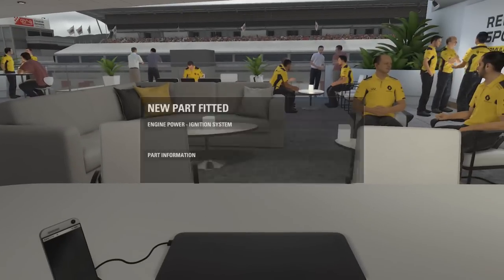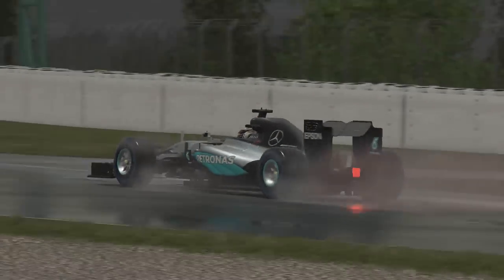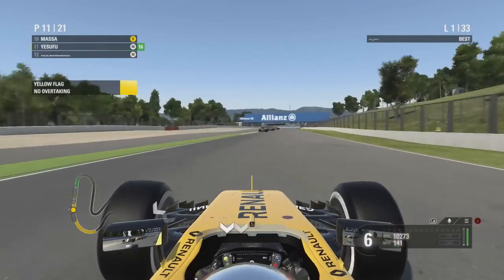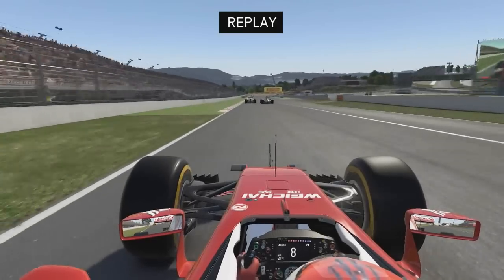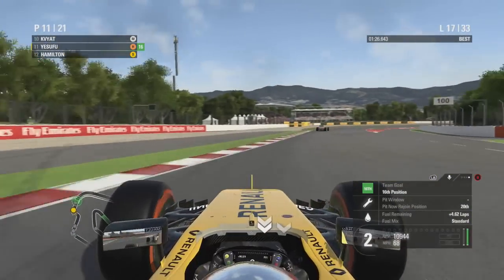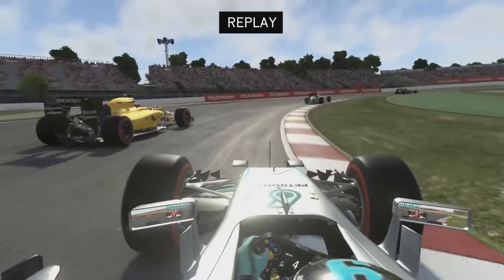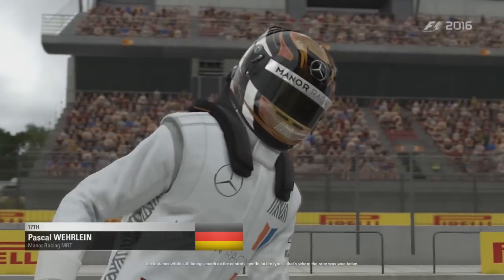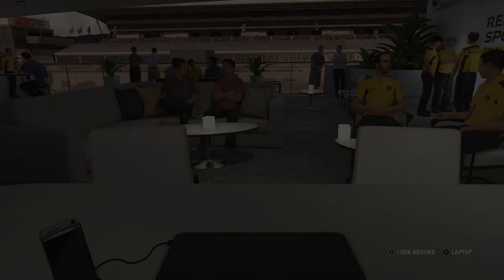F1 2016 CAREER MODE | CRASHES & DRAMA GALORE | Episode #5 (Renault)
So after a small break F1 2016 Career Mode returns in Catalunya for Round 5 of the season! We're sitting on 3 points and coming off the back of a 10th place in Sochi as we head to Spain, but there's still concerns over this Renault's ability to munch through tyres! And just in case we hadn't already had enough craziness during this season so far, we're about to get a whole lot more. Sit back and relax, there's drama galore! Enjoy!
Editing Inspirations:
- Lasselson
- Spira
- SV2